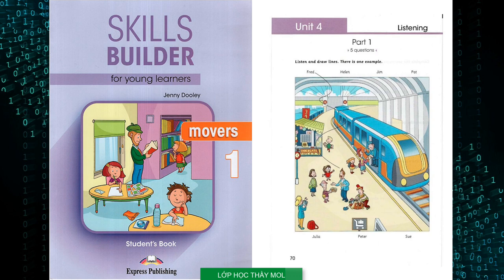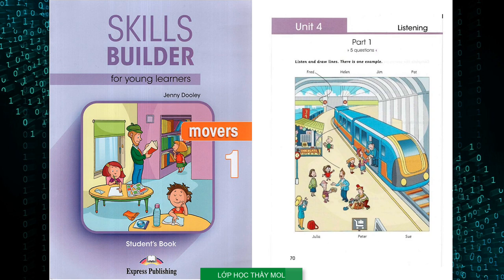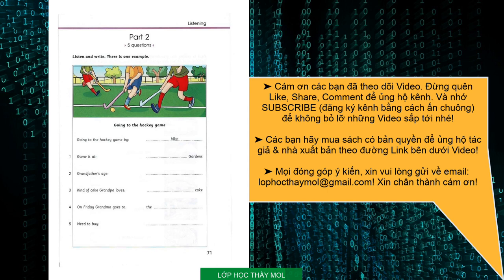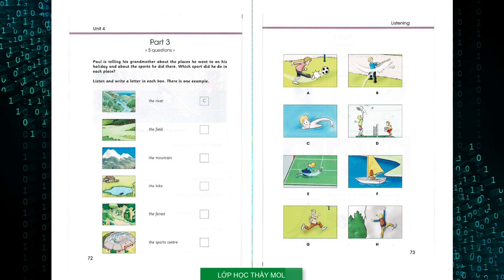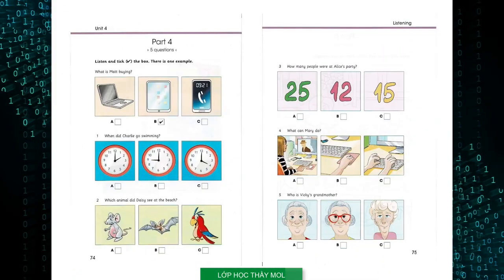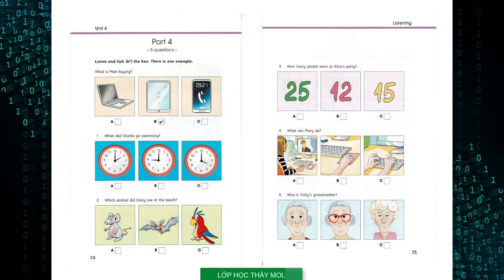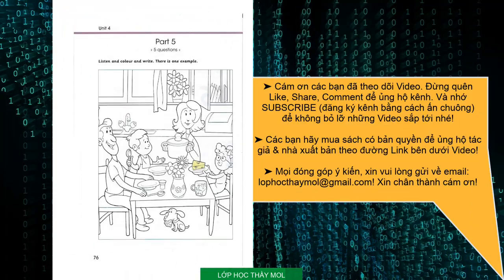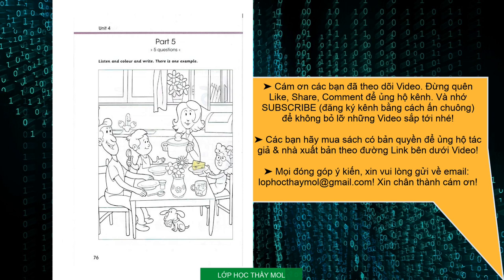SKILLS BUILDER for Young Leaners MOVERS 1 UNIT 4 - Listening TEST 4 (ĐÁP ÁN trong phần mô tả)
SKILLS BUILDER for Young Leaners MOVERS 1 - Cambridge English YLE
00:00 - PART 1 TEST 4 SKILLS BUILDER MOVERS 1
05:12 - PART 2 TEST 4 SKILLS BUILDER MOVERS 1
09:42 - PART 3 TEST 4 SKILLS BUILDER MOVERS 1
14:57 - PART 4 TEST 4 SKILLS BUILDER MOVERS 1
20:16 - PART 5 TEST 4 SKILLS BUILDER MOVERS 1